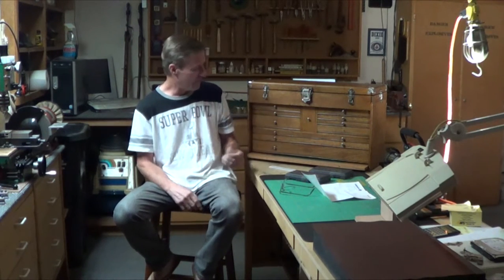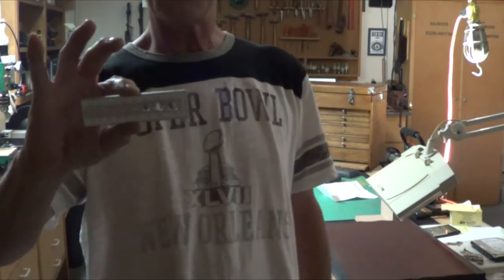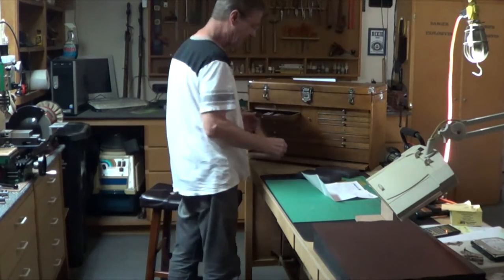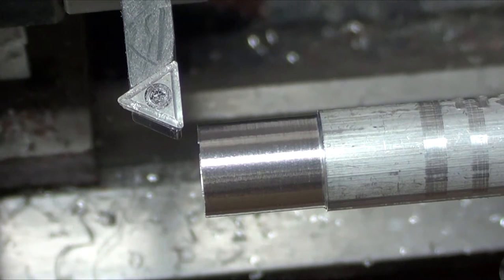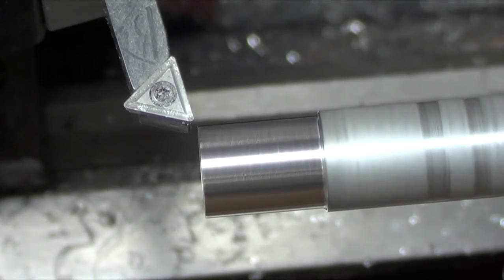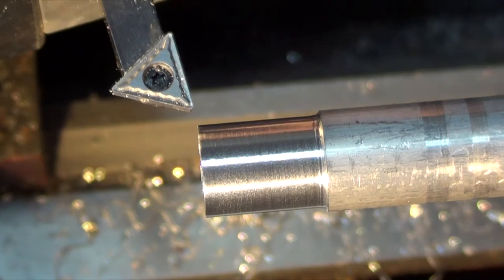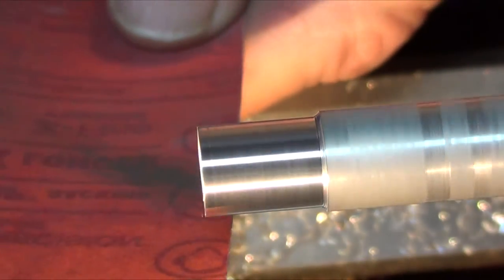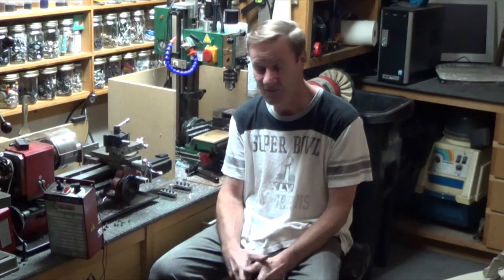How I finish surfaces on the Mini Lathe Video #12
How I finish surfaces on the Mini Lathe